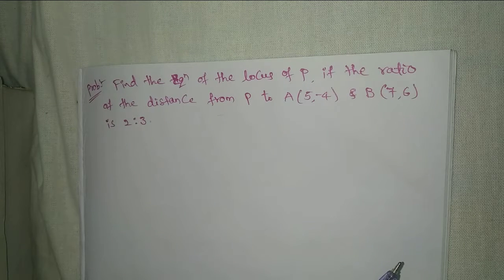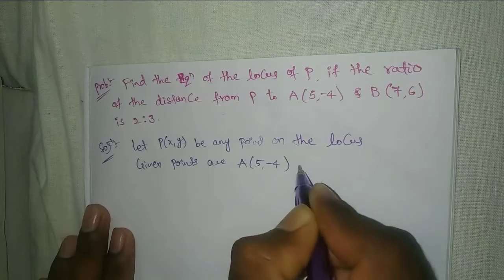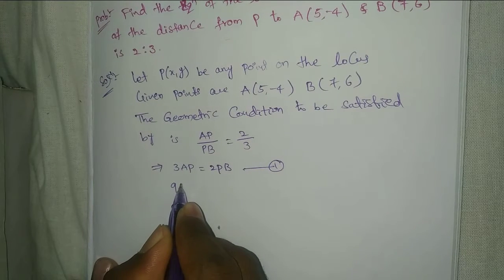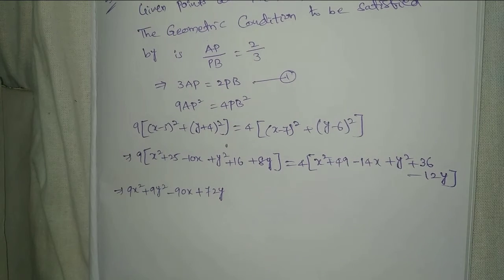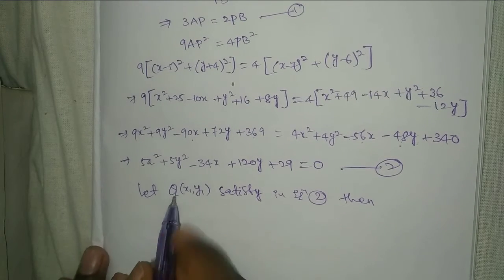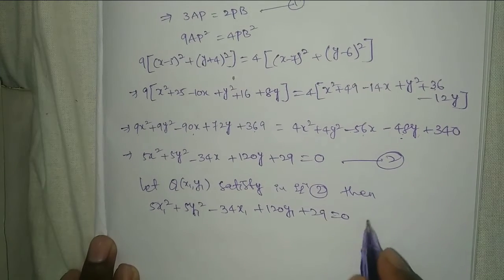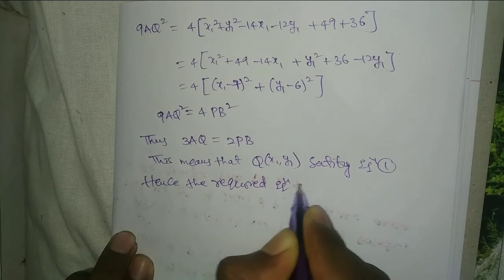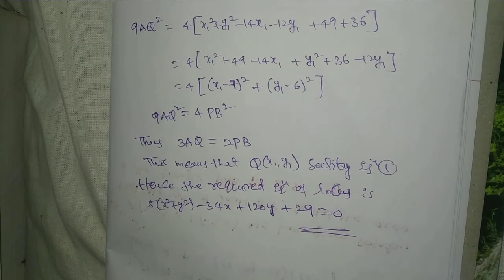IPE MATHS-1B (LOCUS ) PART-12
Intermediate Mathematics-IB LOCUS